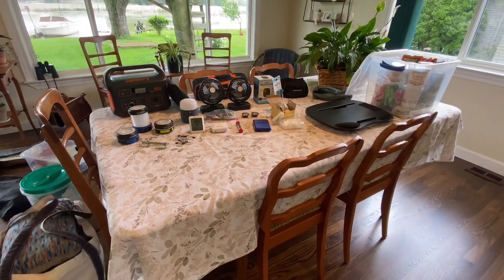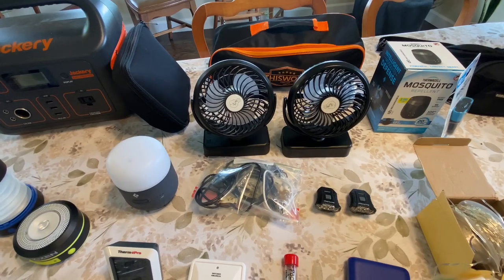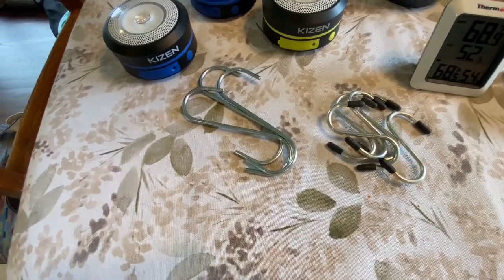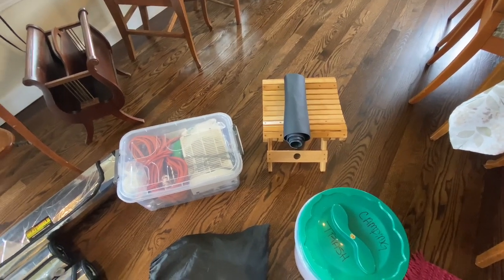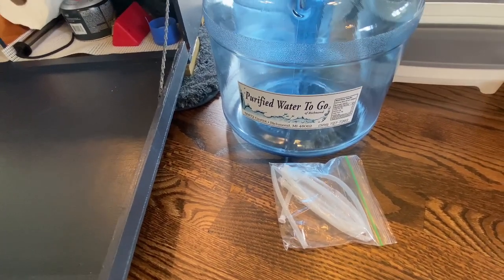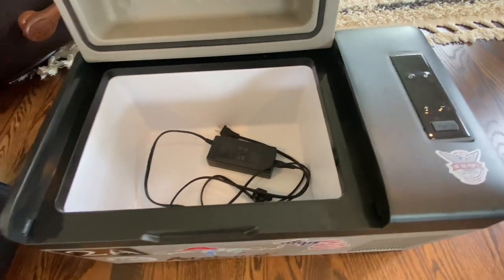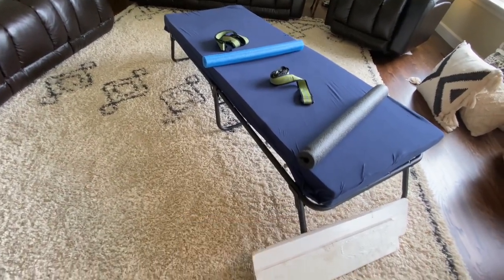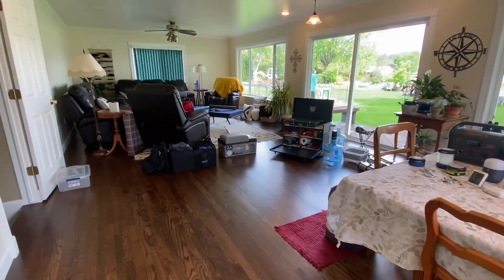Van Camping | All The Things I Brought | Totally Self Sufficient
Van Camping Links

BLIKA Portable Folding Toilet...

SaniCare Commode Liners - Pack of...

Female Urination Device, Female Urinal Silicone Funnel Urine Cups Portable Urinal for Women Standing Up to Pee Funnel Reusable Women Pee Funnel, Outdoor, Activities, Camping (Fuchsia)

Alpicool C20 portable compressor...

Drive Auto Products Car Trunk...

Portable Car Vacuum Cleaner: High...

Vamako 9L Collapsible Dish tub...

Coleman® Comfortsmart™ Folding Padded Cot - Walmart.com

Coleman ComfortSmart Cot

5 Gallon Water Dispenser,Electric Drinking Water Pump Portable Water Dispenser Universal USB Charging Water Bottle Pump For 2-5 Gallon With 2 Silicone

REENUO 5000mAh Camping Fan with LED Lights, 40 Hours Max Working Time Tent Fan with Hanging Hook, Rechargeable Battery Operated Desk Fan for Home & Office

EZ-Roll Holder – Paper Towel...

Lifetime Height Adjustable Craft...

USB Fairy String Lights with Remote and Power Adapter, 66 Feet 200 Led Firefly Lights for Bedroom Wall Ceiling Christmas Tree Wreath Craft Wedding Party Decoration, Warm White

Kizen Collapsible Camping Lantern - USB & Solar Rechargeable Lanterns for Camping, Hiking, Emergency and Outdoor - Power Outage Supplies - Blue

Heatmax Hothands Toe Warmer Bonus …
Kershaw Oso Sweet (1830) Folding Pocketknife with Satin-Finished 3.1-Inch 8Cr13MoV Stainless Steel Blade, Glass-Filled Nylon Handle, SpeedSafe Assisted Open, Liner Lock, Reversible Pocketclip; 3.2 OZ. , Black
Epiphany Outdoor Gear Pocket Bellows - Weatherproof Collapsible Fire Bellowing Tool for Starting Fire- an Essential Camping Gear